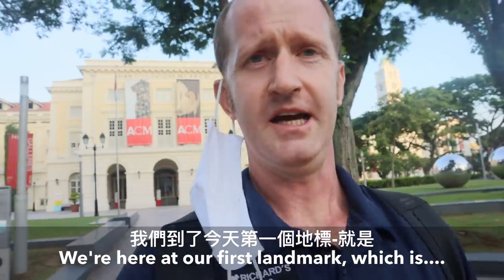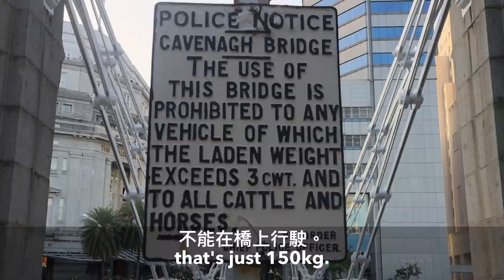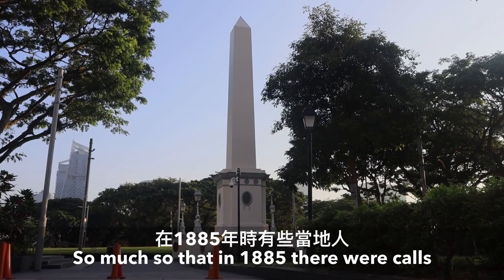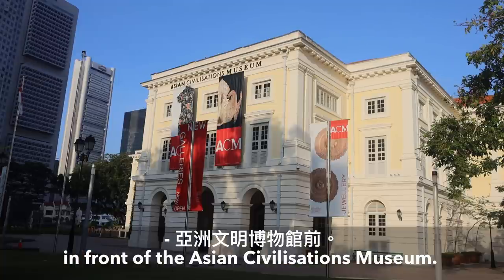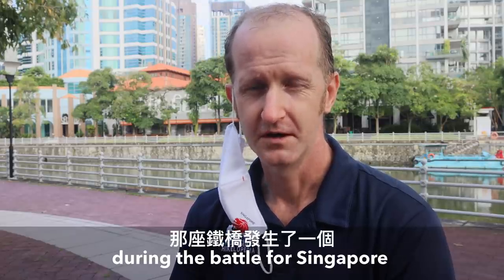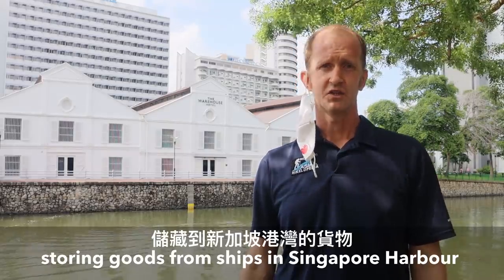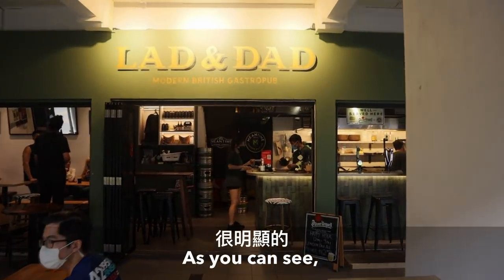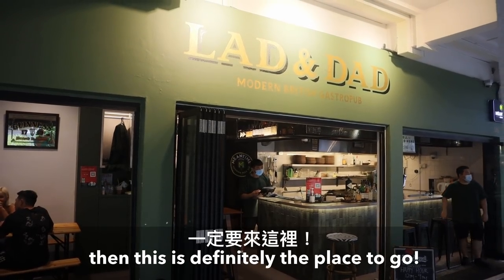Singapore River History Walk: Disappearing islands, godowns and English food at Lad & Dad (新加坡河歷史步道)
Join me as I take an early morning stroll down the Singapore River and delve into the fascinating stories behind some of the many landmarks along its historic banks.
AfterwardsI’ll also be sampling some traditional English food.

2:27 Cavenagh Bridge
3:56 Dalhousie Obelisk
6:43 Pulau Saigon Bridge
7:43 Godowns
9:15 Lunch at Lad & Dad

Replacement cartridge